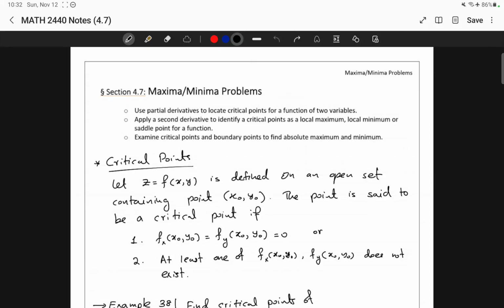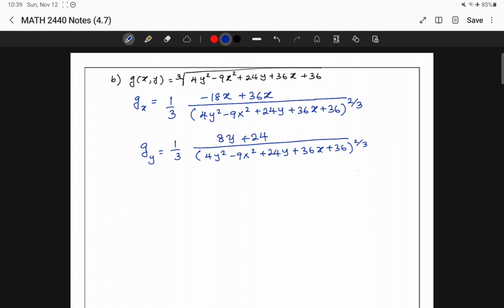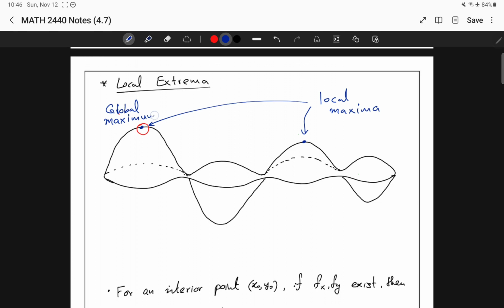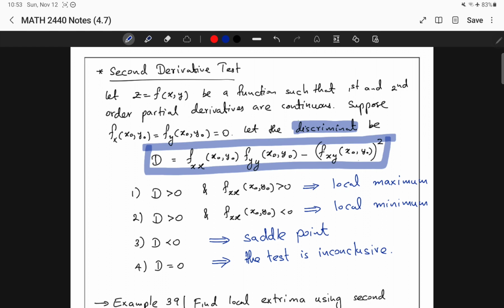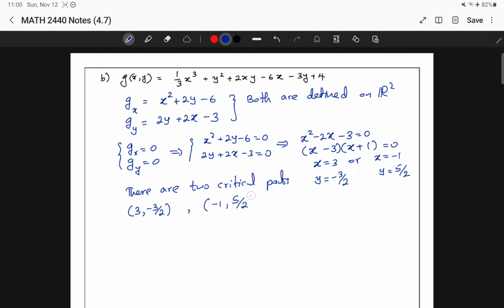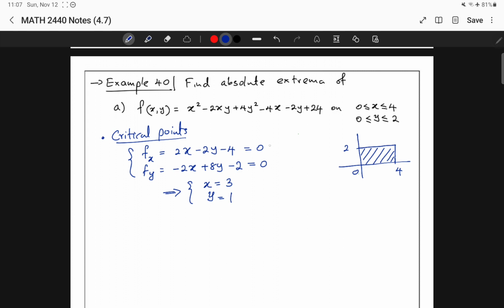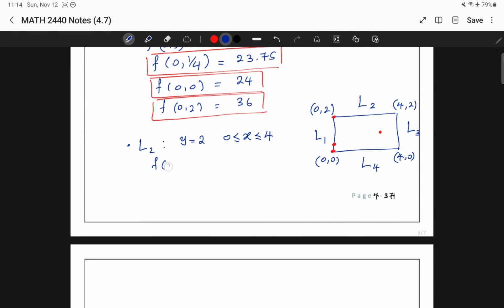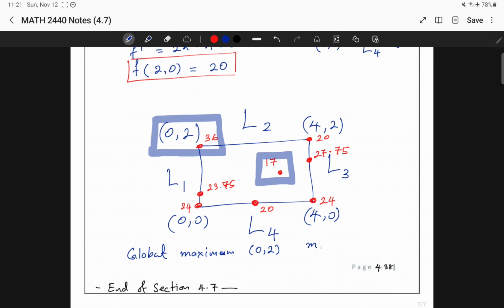November 13, 2023